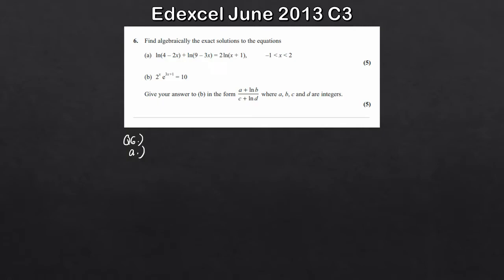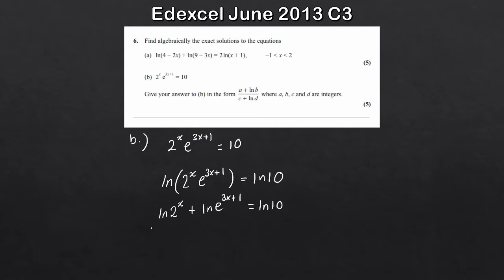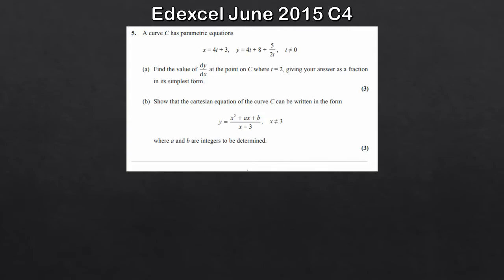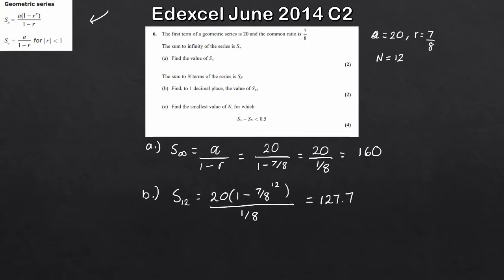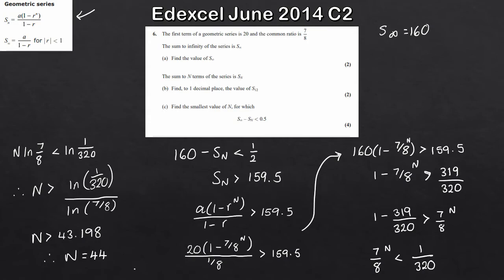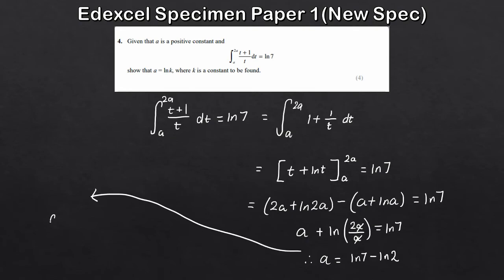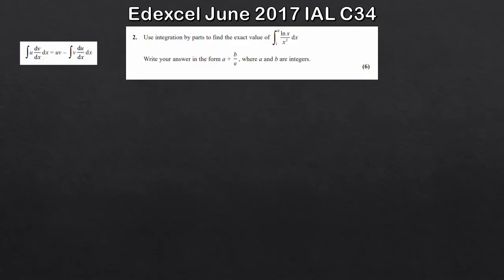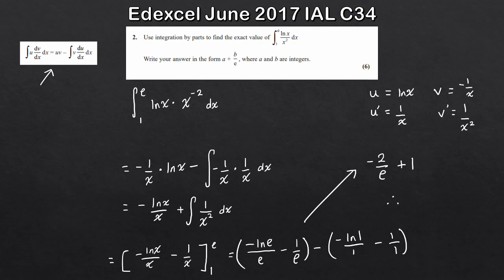Edexcel A Level Maths Pure | Exam Revision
This video is intended to help students with preparation for their A Level Maths Exams as a revision tool, for obvious reasons I can't fit every single topic from the A Level Maths Spec on here but the topics featured in this video are:

Logarithms and Exponentials
Parametric equations and Parametric differentiation
Geometric Series exam questions
Integration
Small Angle Approximations
Differentiation (Quotient Rule)

I plan to do a similar video for the applied part of A Level Mathematics which covers statistics and mechanics.